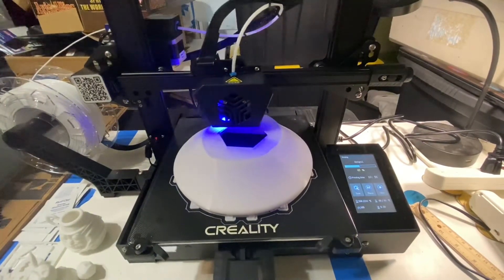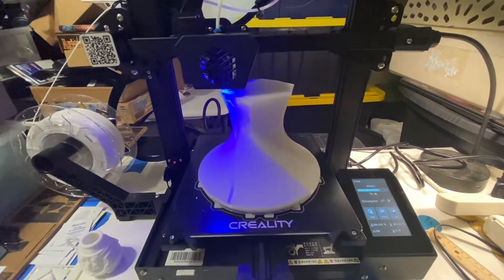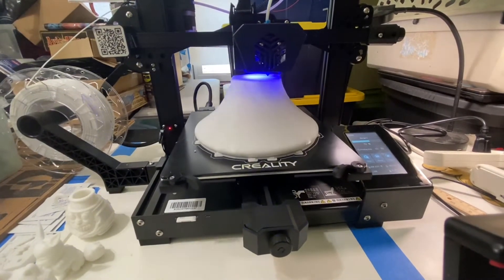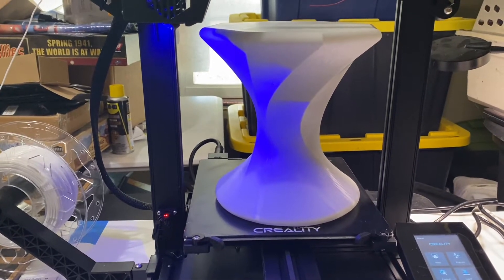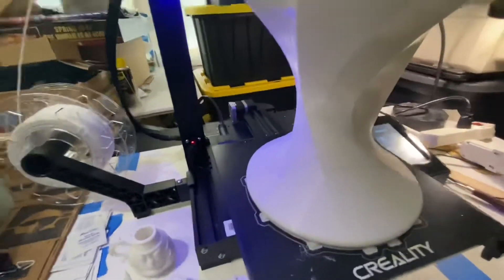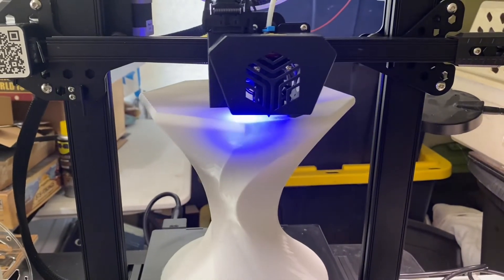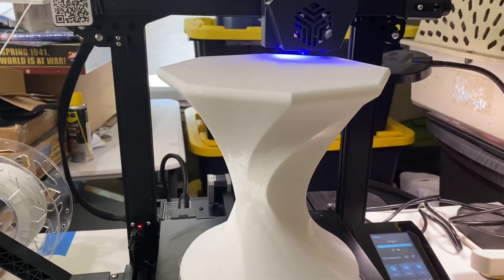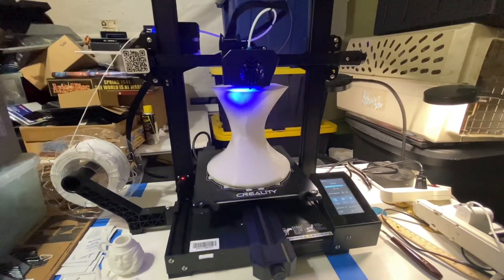Creality CR-6 SE 35 hour stress test!